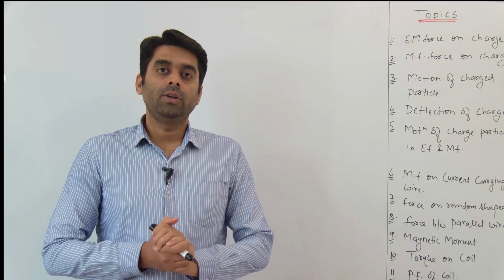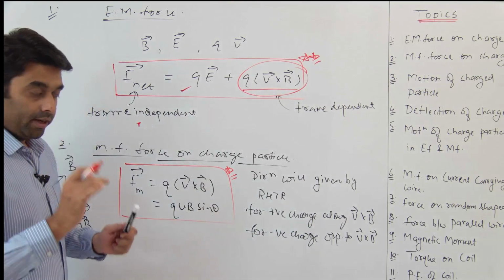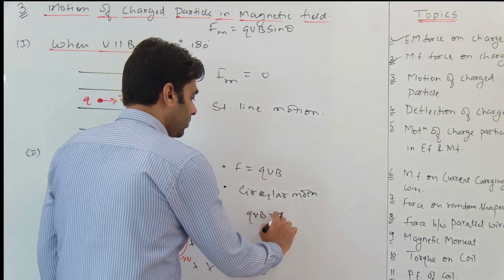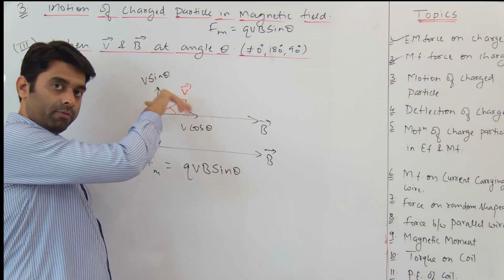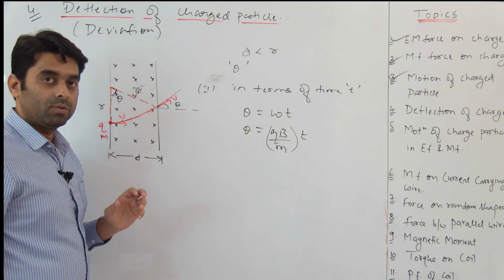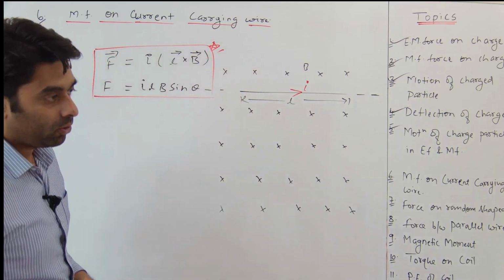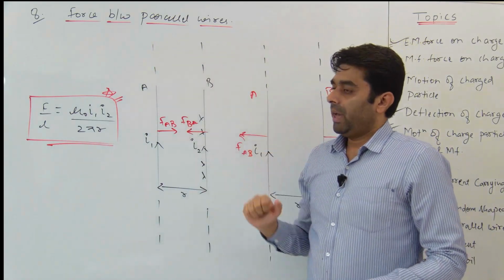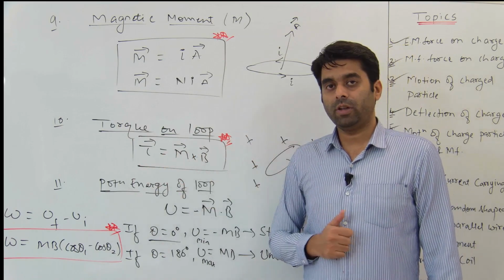Moving Charges and Magnetism : Revision | Concept & Formulae |JEE & NEET Physics | Physics Focus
About Faculty(PMY sir): Mahendra Yadav, and I have completed my B.Tech. from NIT, Jaipur. After my graduation, I worked at JSW Steel for 2 years. During my stint at JSW, I used to help some students with their preparation, and there I realized my passion for teaching. I started my teaching career with FIITJEE. After working there for 6 years, I have started my own online coaching Physics Focus

In this Video PMY sir is discussing all the concepts and formulae in Moving Charges and Magnetism

EM force
Magnetic force on moving charge
motion of charge particle
Deflection
Motion of Charge in EF & MF
Magnetic force on current carrying wire
Force between parallel current carrying wire
Magnetic force on random shaped wire
Magentic moment
Torque on a coil
Potential energy of coil